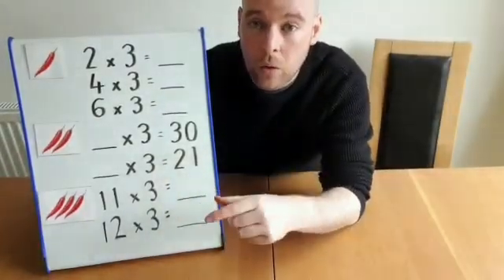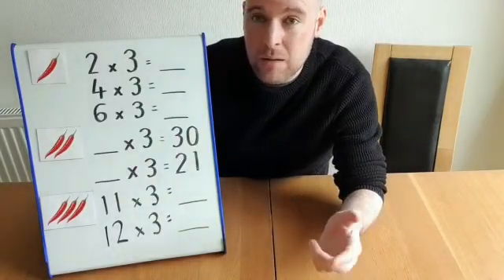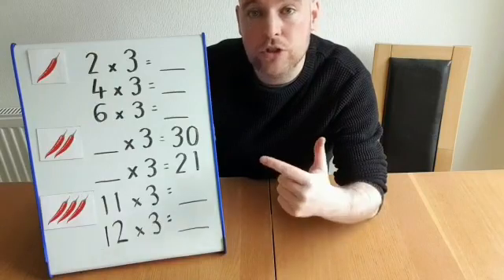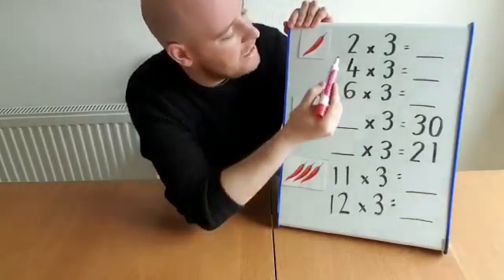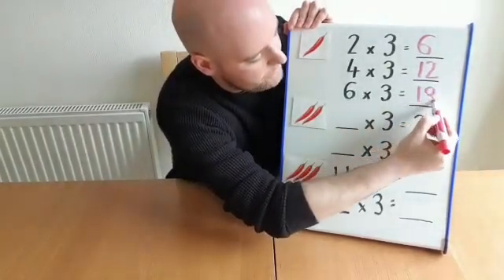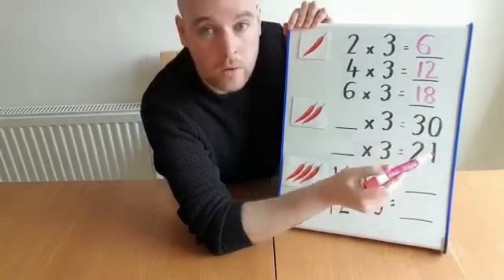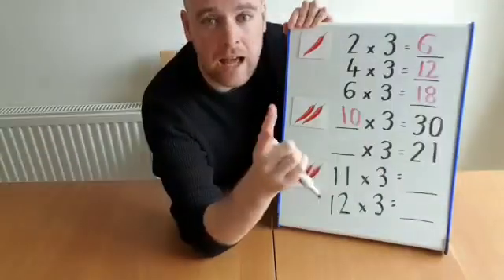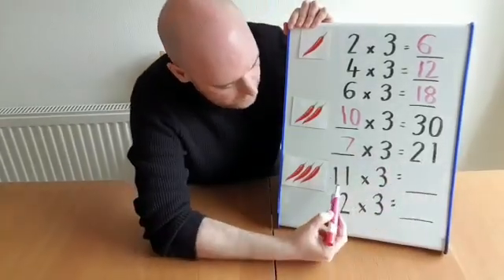Maths: Counting stick 3x table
Mr Preston leads this counting stick session on the 3x tables. How well do you know yours?